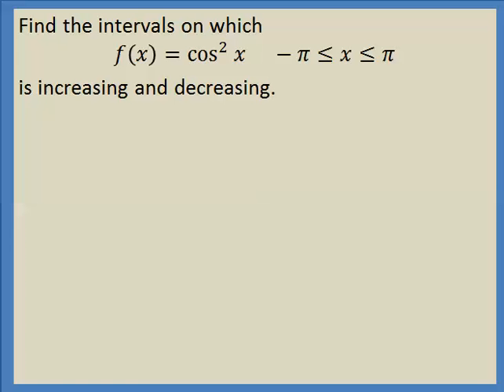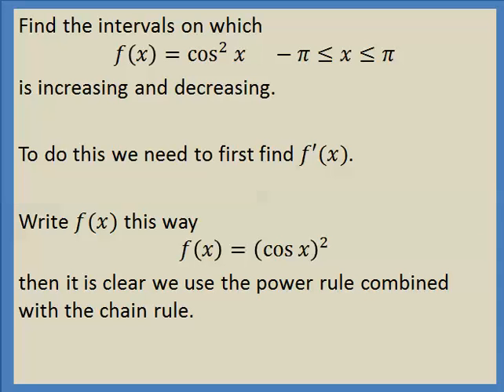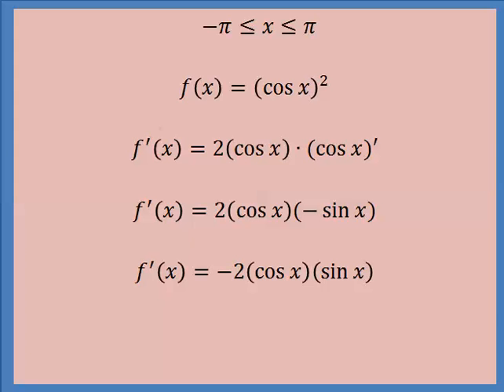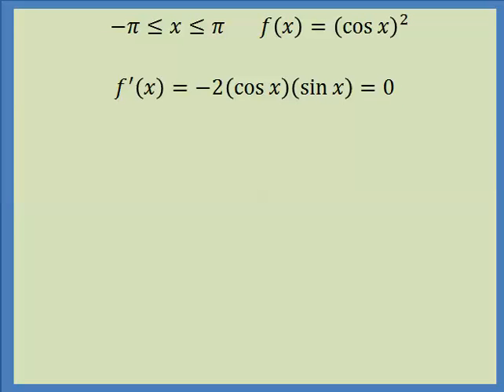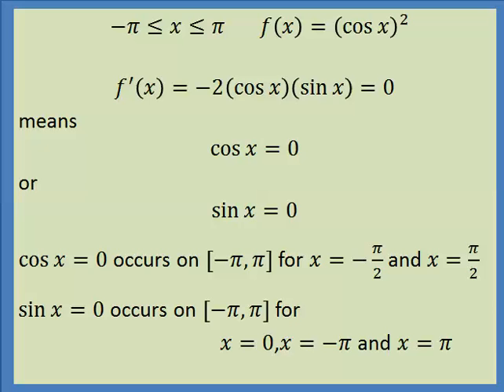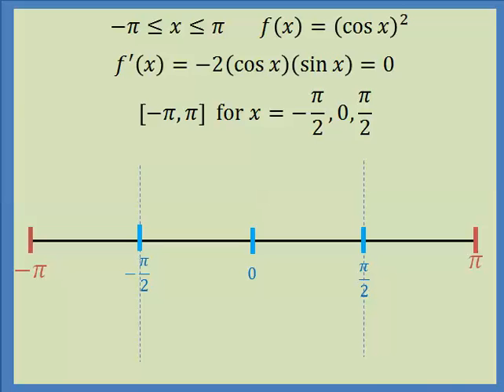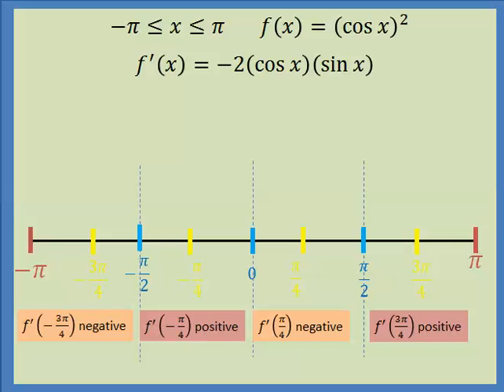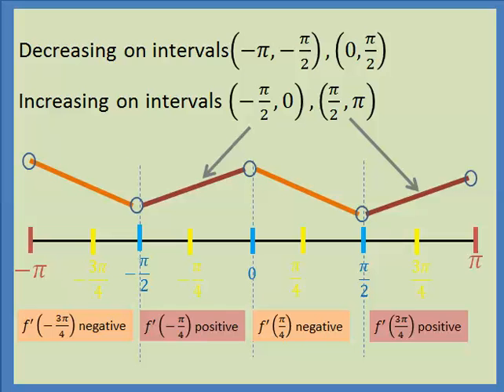What Derivatives Tell Us 4.2.24